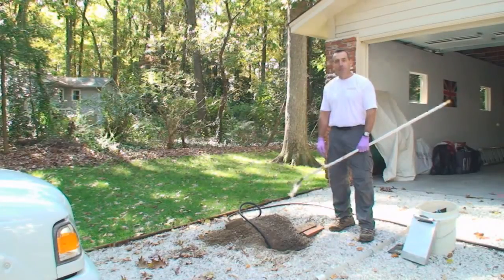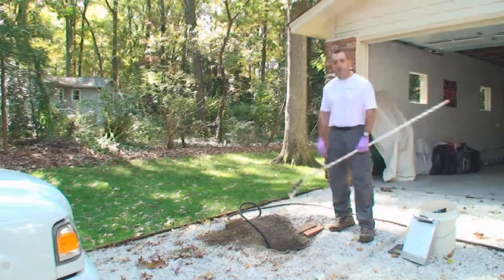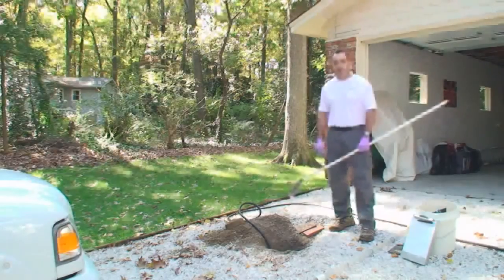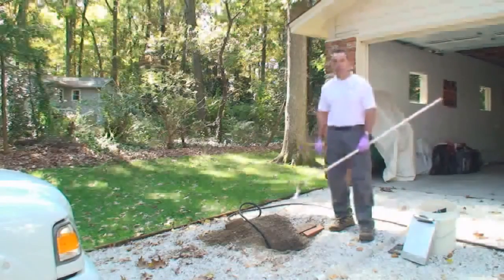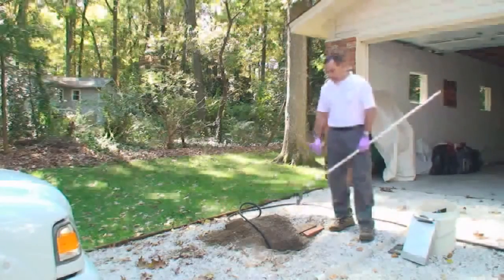Septic and Drain Repairs San Jose CA